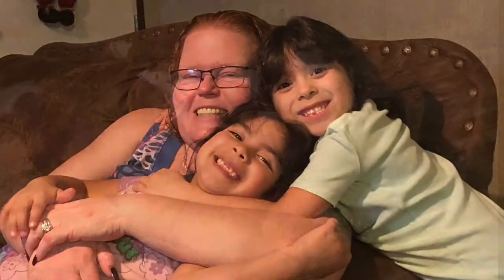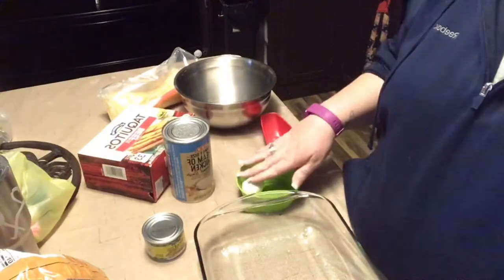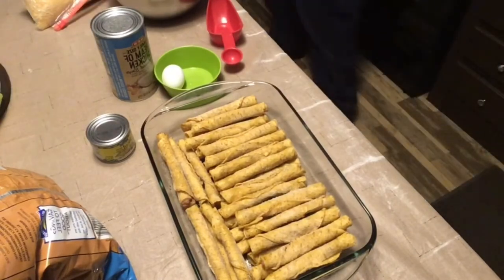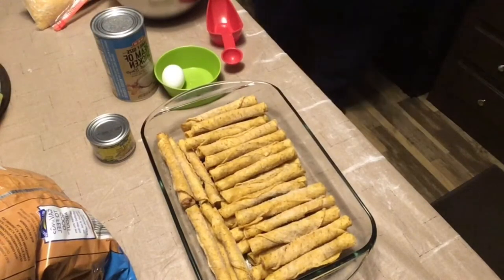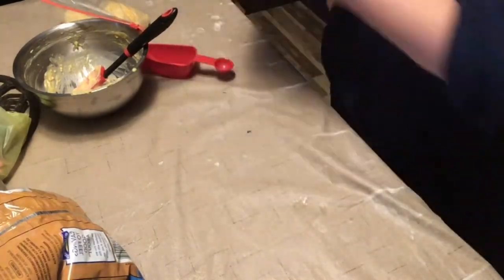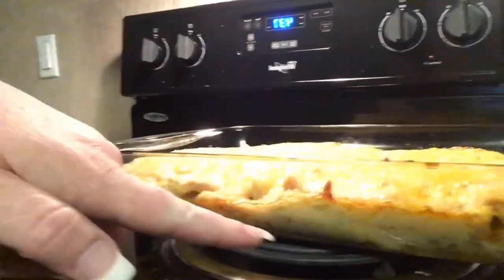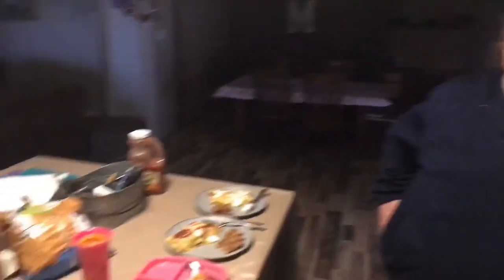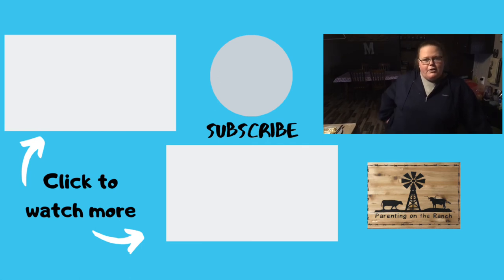Recipe of the Month - Tequito Cassarole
This month’s Recipe of the Month is a super easy to make Mexican style dish called Tequito Casserole. It is made with a box of frozen Tequito a and a handful of other ingredients. This meal can be prepped into about 10 minutes then you just let the oven do the rest of the work.

We release videos twice a week. On Tuesdays we have a variety of topics including recipes, kids crafts, cheap/free things to do with your kids, life events that happen and more. On Fridays, we have our topical videos where we talk about more serious things.

You can now get to our YouTube channel by simply going to ParentingOnTheRanch.com

Please note that all the information that we share on this channel is based on our experience in helping to raise over 25 kids and are our personal opinion. We do not hold any Child Development or Child Education degree